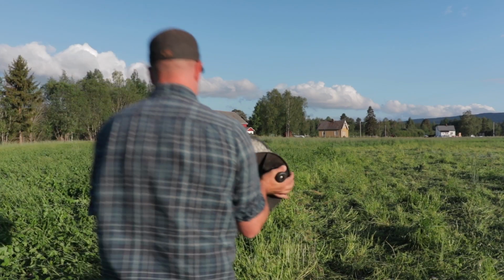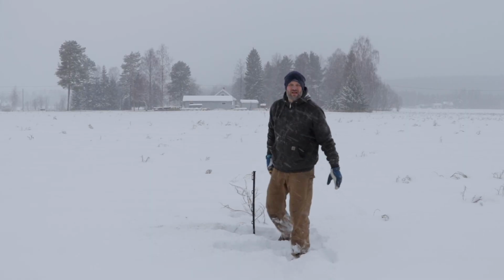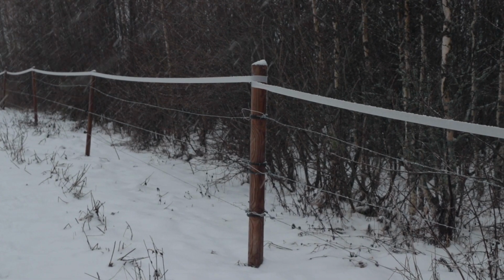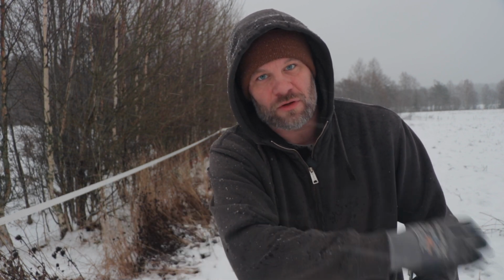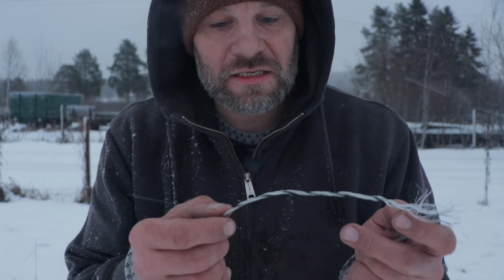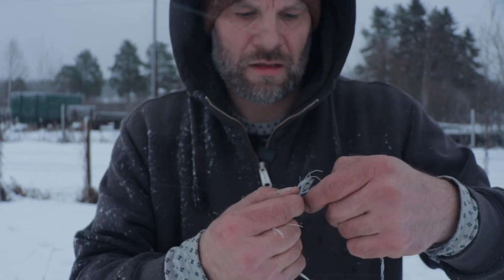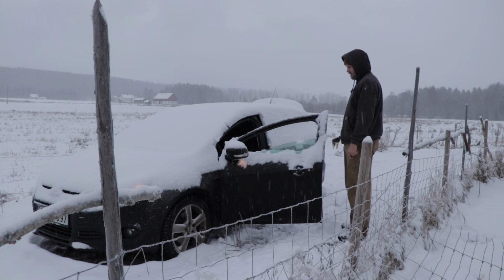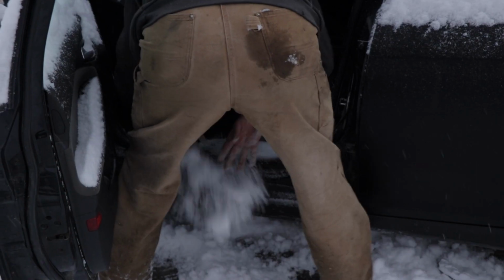Trying To Keep The Cattle In And The Moose Out! - WINTER FENCING!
I´m setting up the fence for winter, trying to keep the moose out, and the cattle on the inside. My biggest concern is that the moose breaks the fence, and let the cattle out into the woods. I´d have a hard time finding them, and getting them back to the farm!